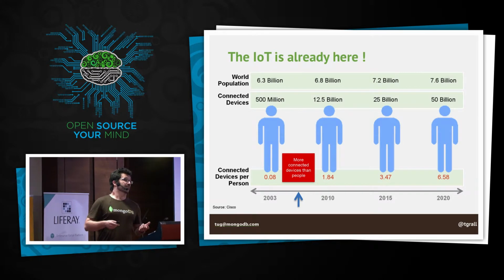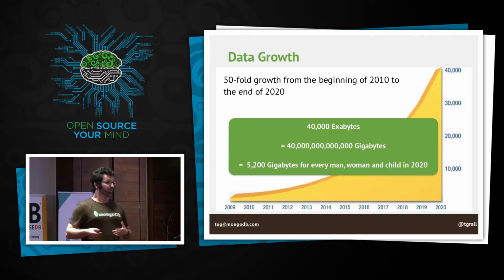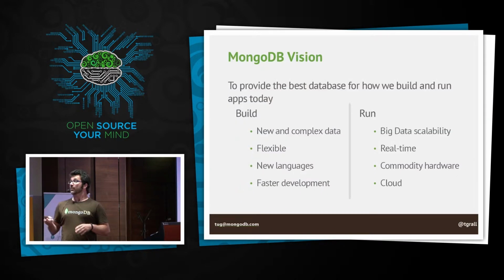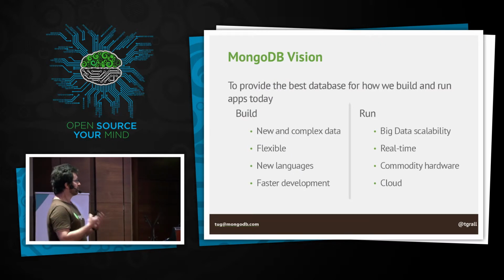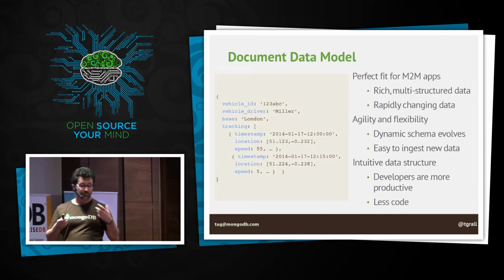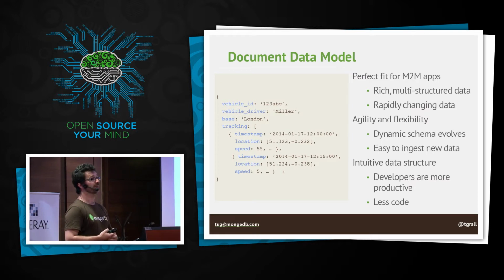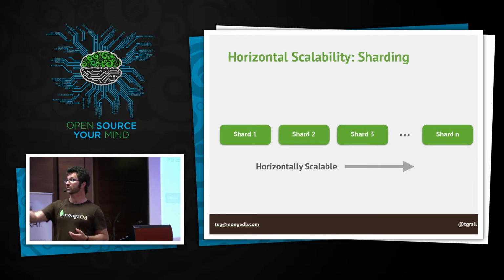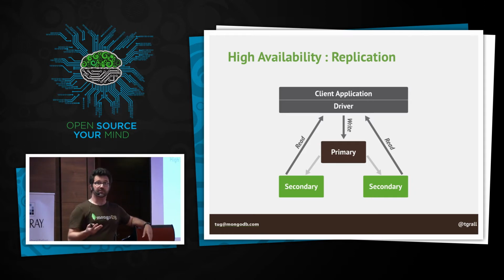The Internet of Things: Managing the Database Complexity - Tugdual Grall - MongoDB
Open Source Day 2014 Poland - TRACK II